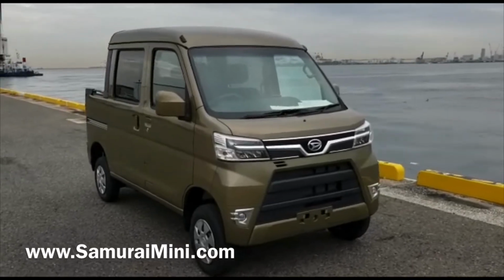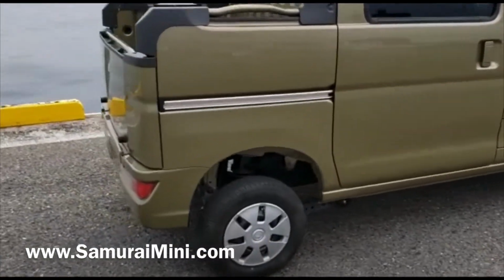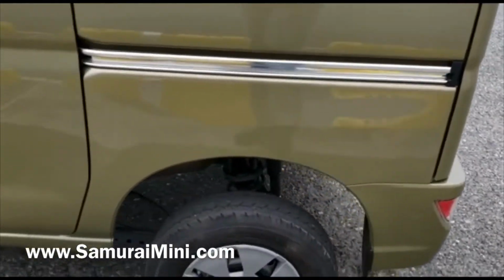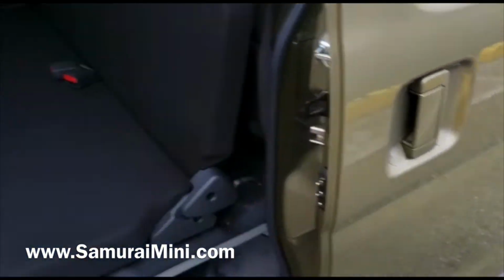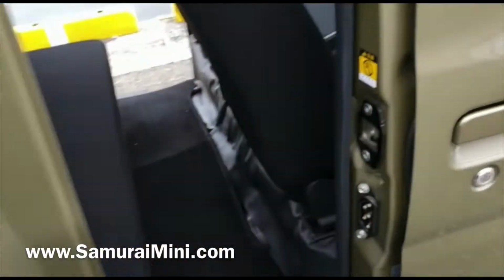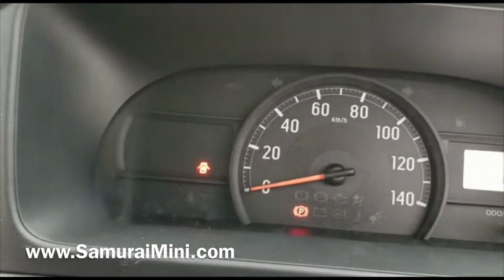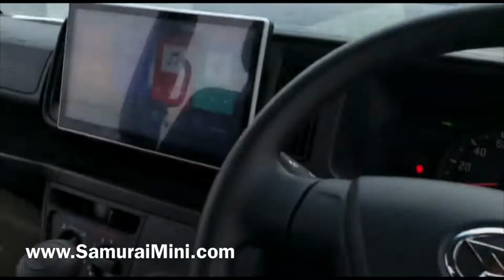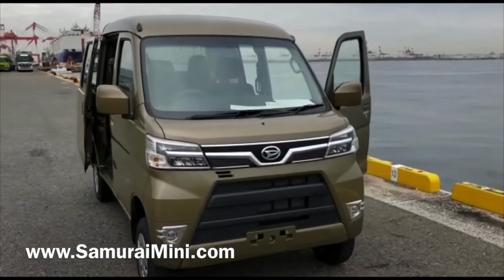Daihatsu Hijet Deck van - Deckvan lift kit, 4" lift, Japanese Mini Trucks for Sale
Daihatsu Hijet Deckvan - Deckvan lift kit, 4" lift, Japanese Mini Trucks for sale

These mini trucks are great for horse or cattle farmers, land management, hunters, landscapers. *All Minitrucks are sold for Off Road Use Only, we do not advertise, sell or are we licensed to sell any over the road or street legal vehicles.  All Minitrucks sold are for non road use per 40 CRF 1054
Compare the Japanese Minitruck to a John Deere Gator, Kawasaki Mule, Polaris Ranger, Kubota RVT, Roxor, Can-AM and we think you will agree the Japanese Mini Truck is the Best choice!

Our MiniTruckDepot.com channel showcases these Japanese minitrucks, exploring their features and showing you in detail what they can do.

Daihatsu Hijet Deckvan - Deckvan lift kit, 4" lift, Japanese Mini Trucks for Sale || Mini Truck Depot